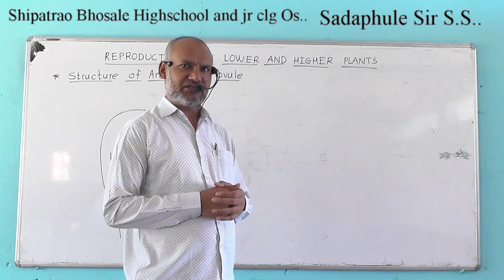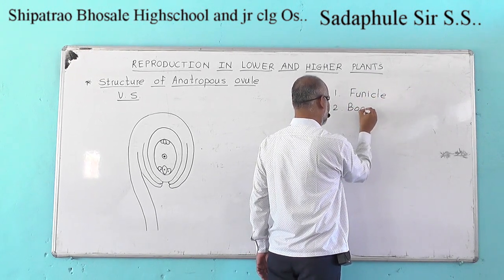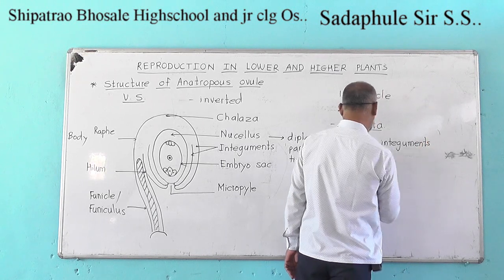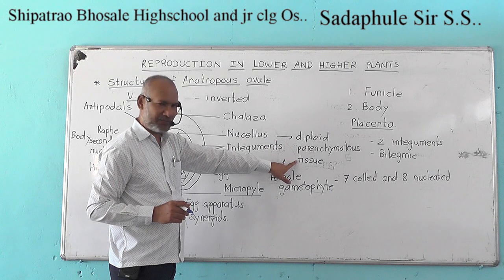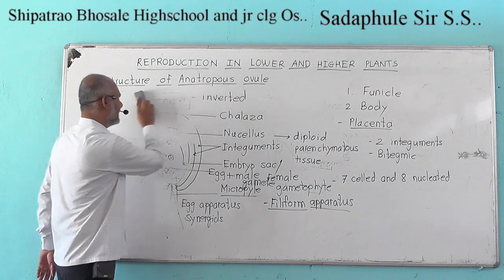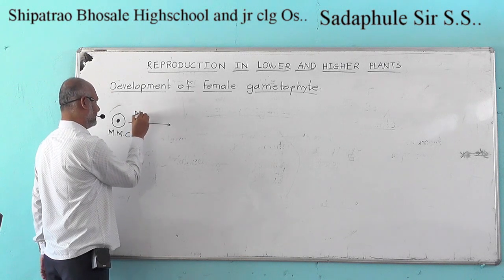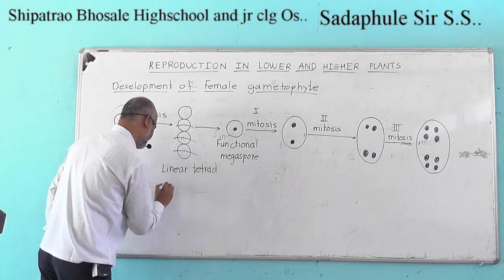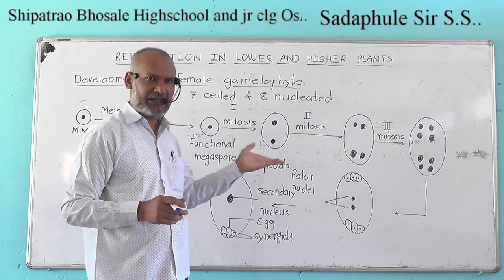Peproduction In Lower And Higher Plants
12th Sadaphule s s biology:-